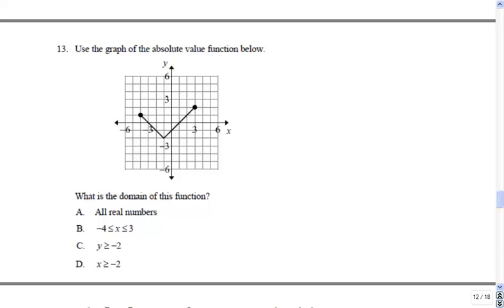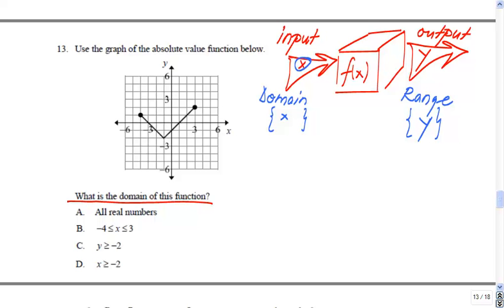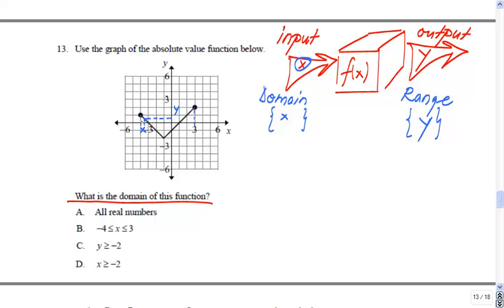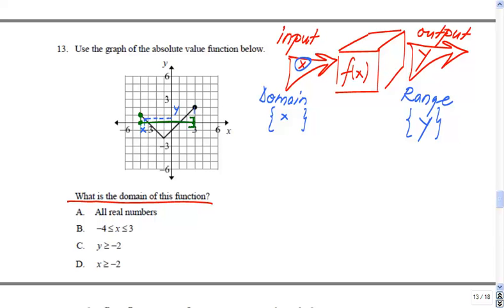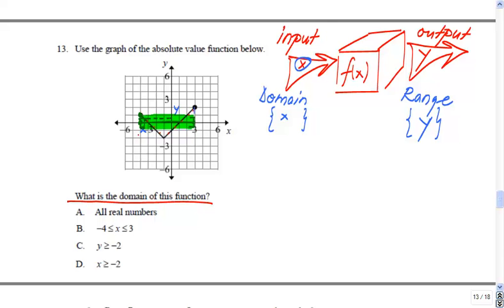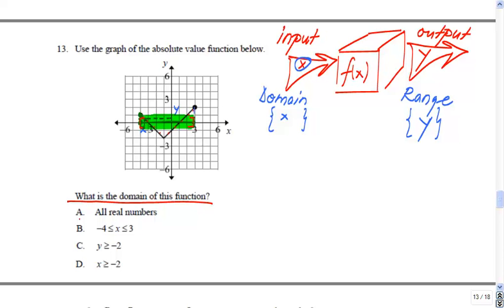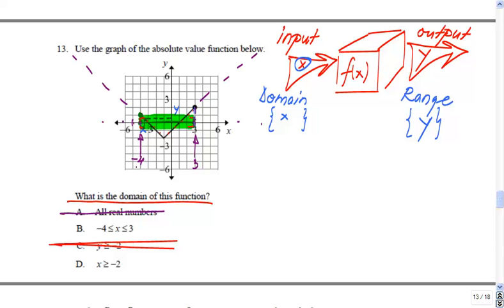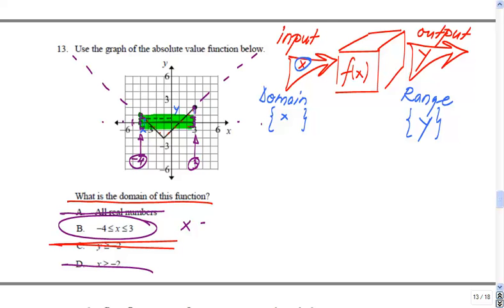HSPE Domain of a function